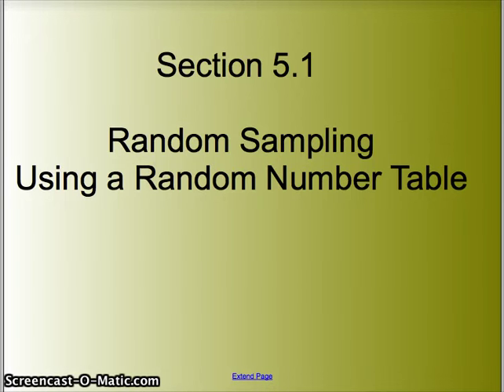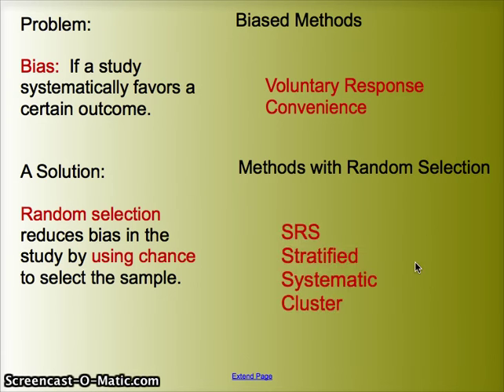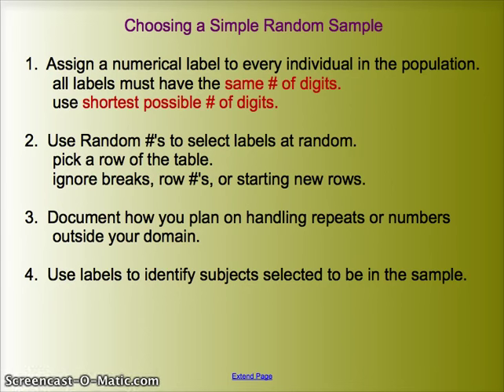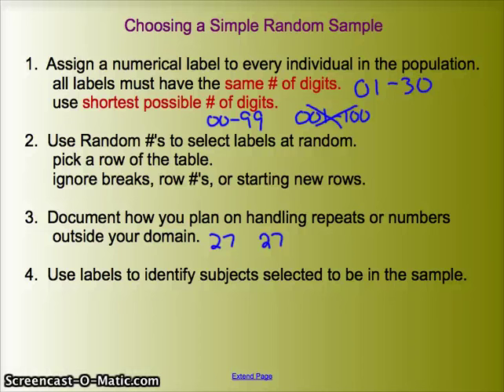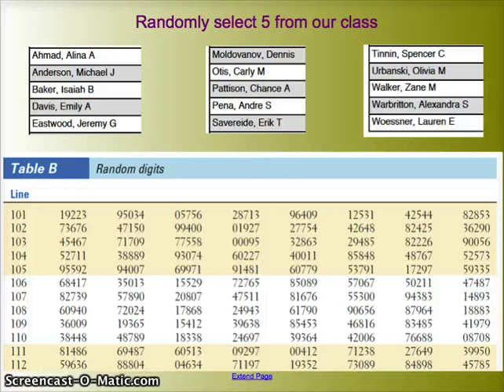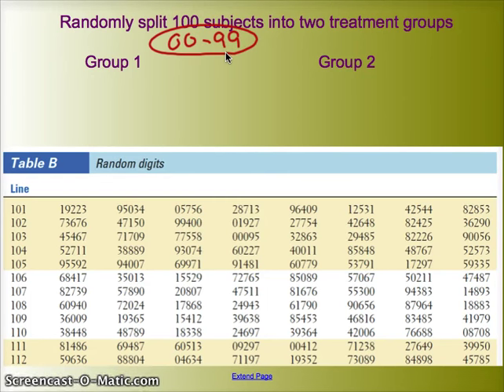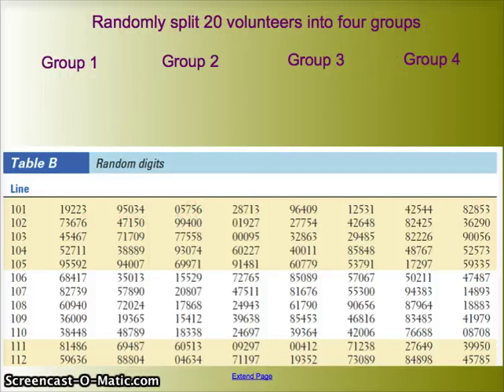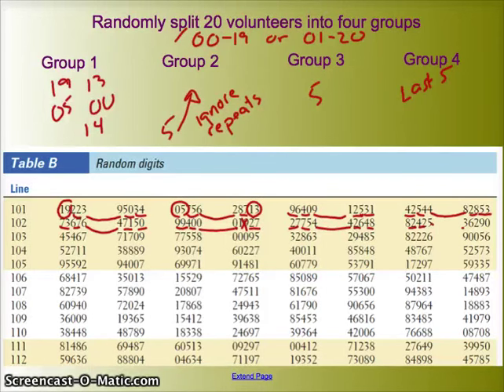Using the random number table